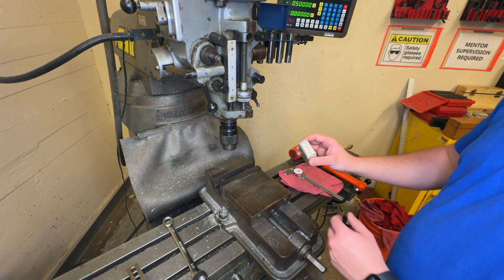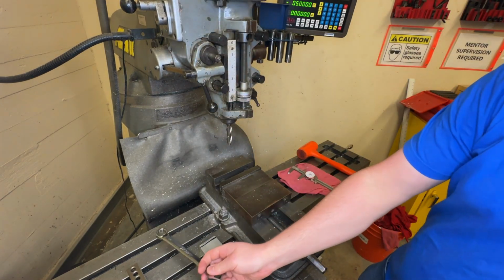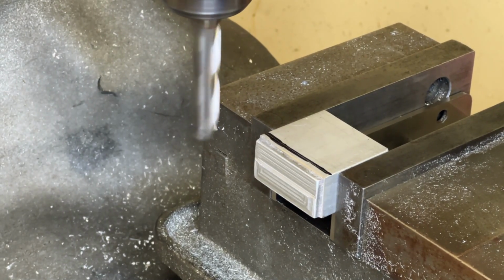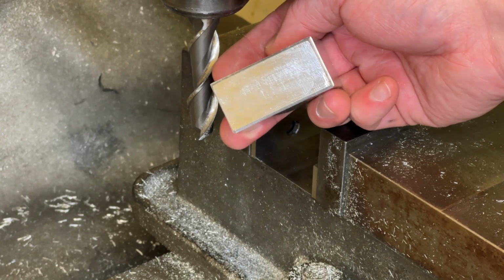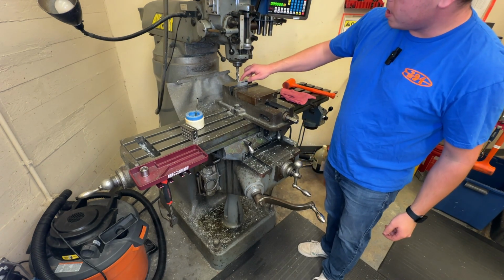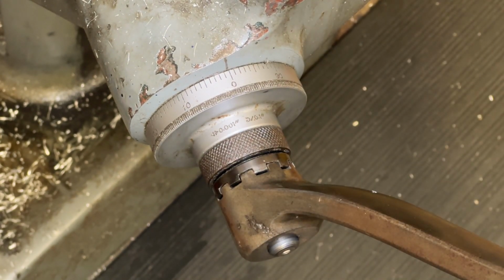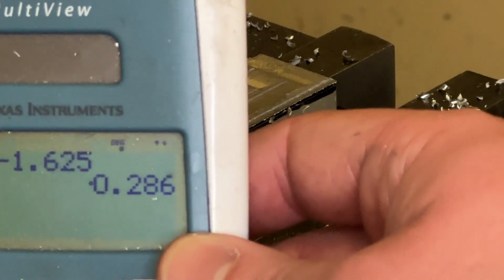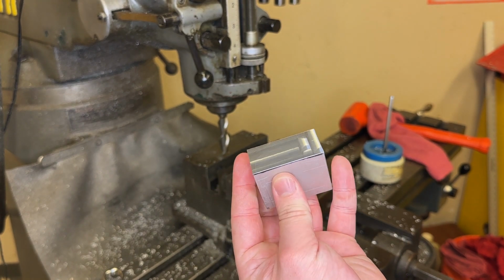Mill Part 5 - Facing, Milling, and Z Height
Part 5 of the milling series. This covers facing the side and top of a part and setting the Z height of the machine to make accurate parts.